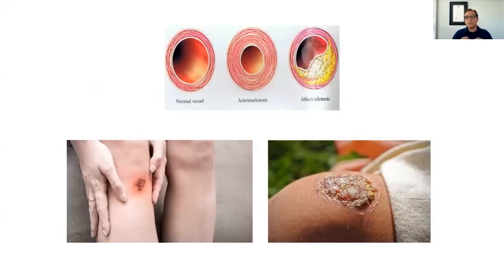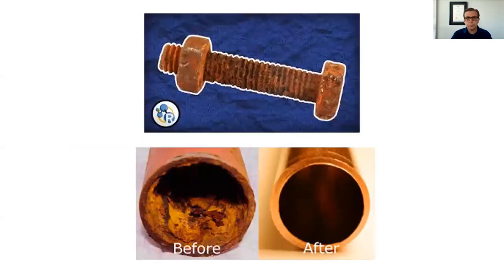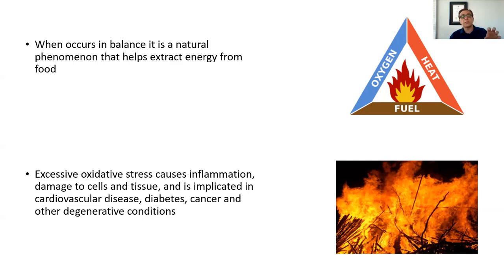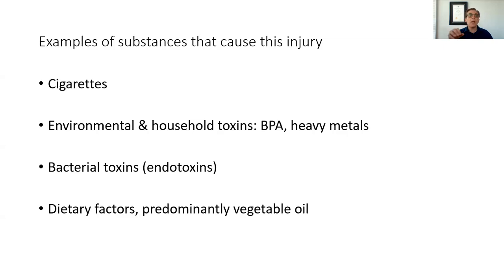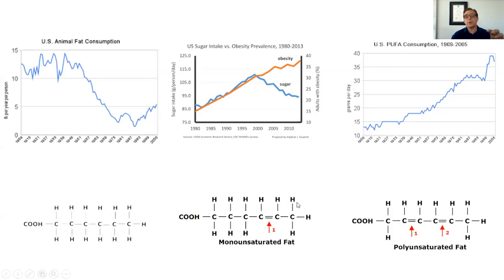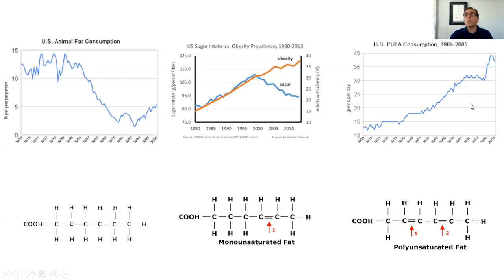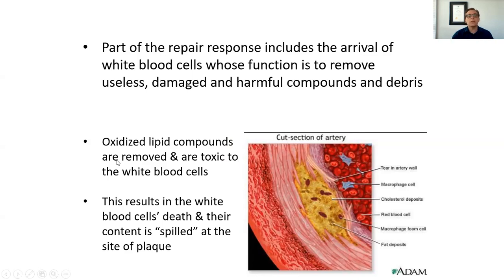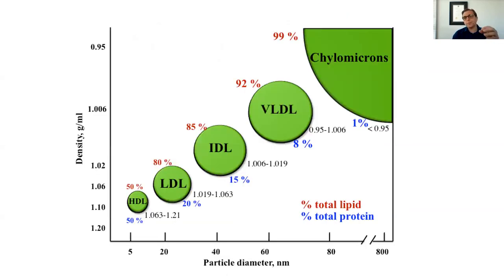2nd requirement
This is the 2nd video in a series of 3 videos called 3 Key Requirements to Prevent a Heart Attack or a Stroke. Here I uncover what actually cause plaque build up in the arteries and what are some things to consider in order to prevent.

For more info about my approach to addressing cardiovascular issues naturally and sustainably go